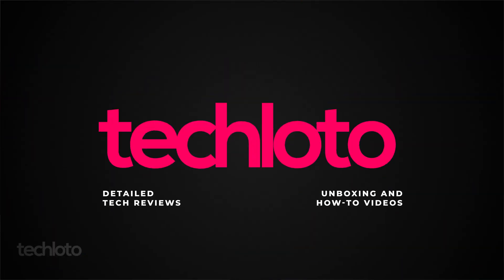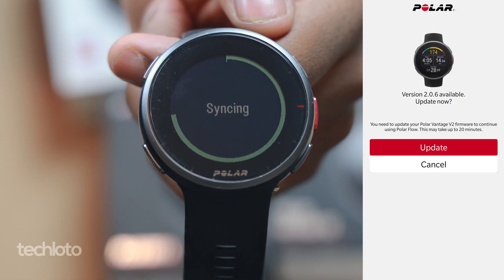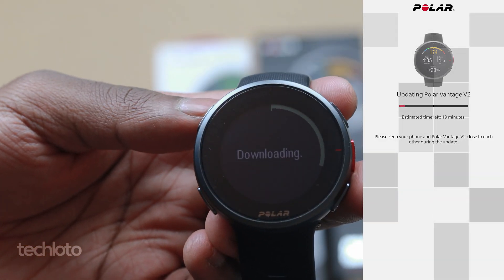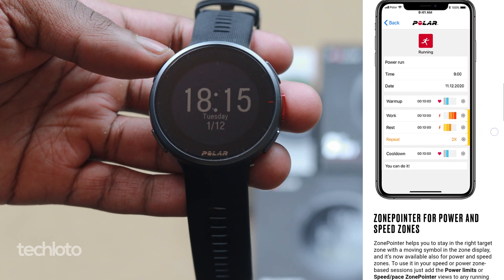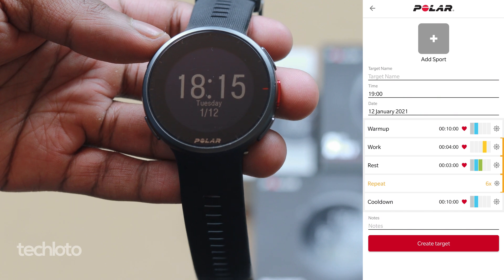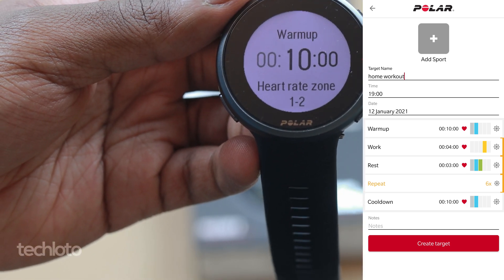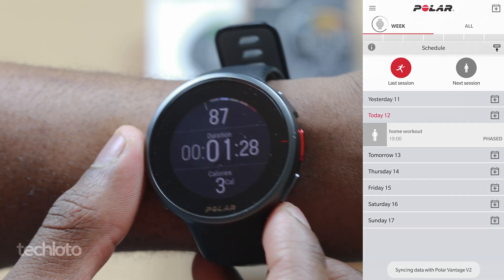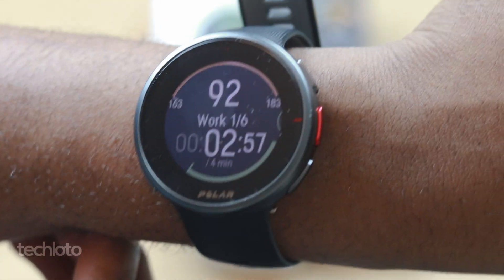Polar Vantage V2 Firmware Update 2.0.6 Review, Power Based Training Targets, Phased Targets︱Giveaway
An honest review for the Polar Vantage V2 Firmware Update 2.0.6. I covered how to install the new Polar Vantage V2 update and how users will benefit.

ZONEPOINTER FOR POWER AND SPEED ZONES

ZonePointer helps you to stay in the right target zone with a moving symbol in the zone display, and it’s now available also for power and speed zones. To use it in your speed or power zone-based sessions just add the Power limits or Speed/pace ZonePointer views to any running or cycling type sport profile in the Sport Profiles settings in the Flow web service or app.

When training with zones you might also find the ZoneLock feature handy. ZoneLock lets you lock into the training zone (heart rate zone, speed/pace zone or power zone) you’re currently in on the fly. Just press and hold the OK button to lock into the zone you’re in. Your watch will then alert you if stray out of your target zone.